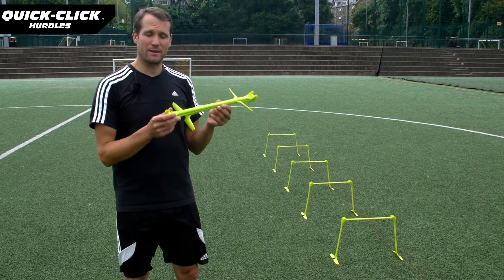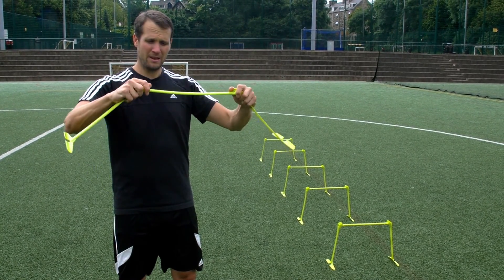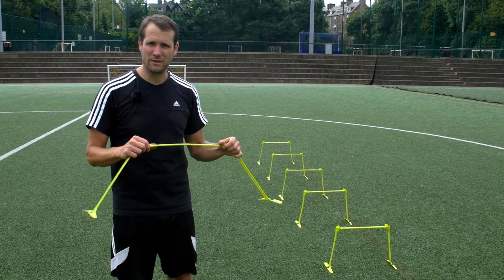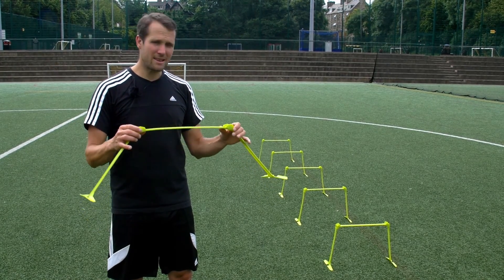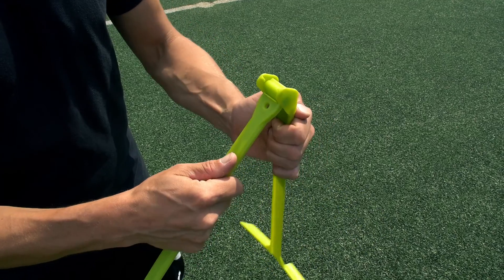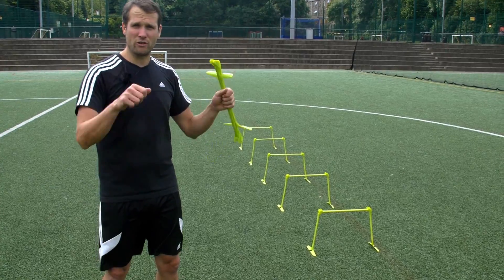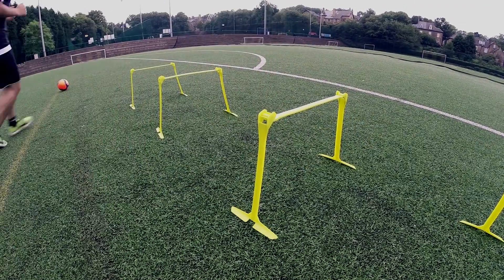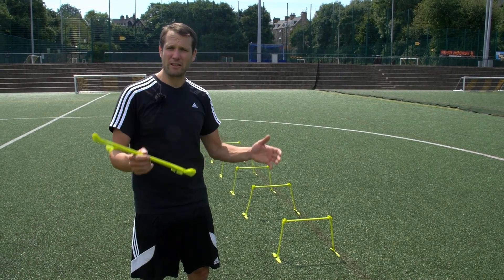Quick-Click Height Adjustable Speed Hurdles for Sports Training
The Quickplay Quick-click hurdles are the ideal training tool. They are compact and lightweight, with 6 hurdles included per pack. The hurdles are also height-adjustable with 3 settings; 12 inch, 9 inch, 6 inch, meaning you can tailor the difficulty of your drills.

If a player happens to step or fall onto one of the Quick-click hurdles, fear not, as the quick-release safety system will snap open and the hurdle can be easily reassembled, no damage done.